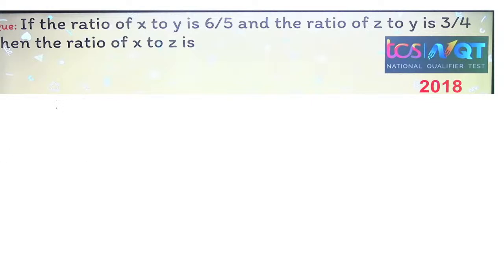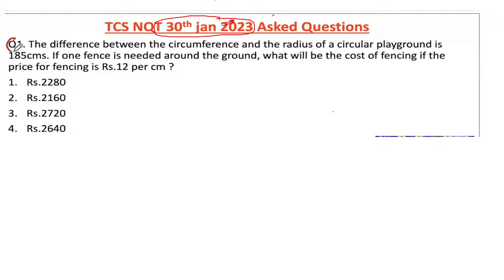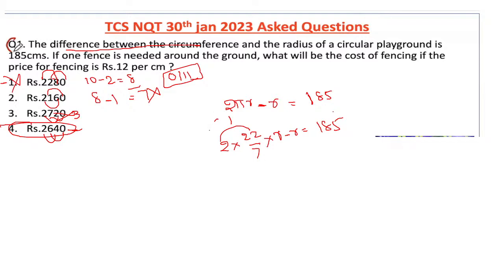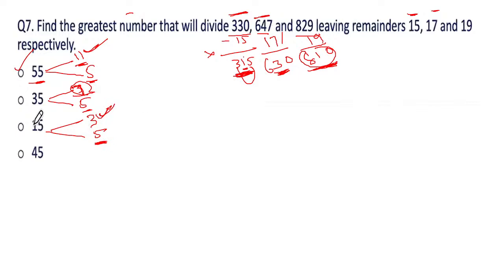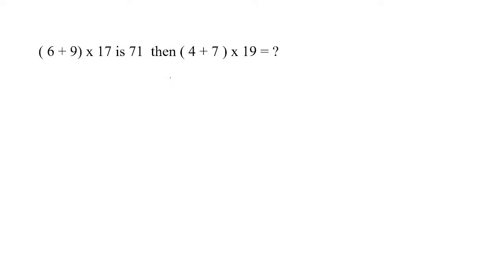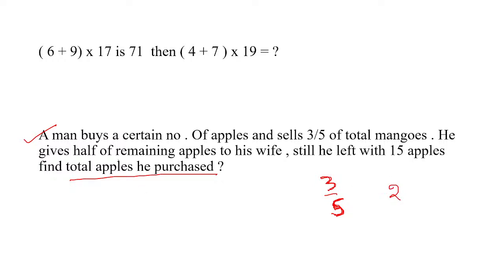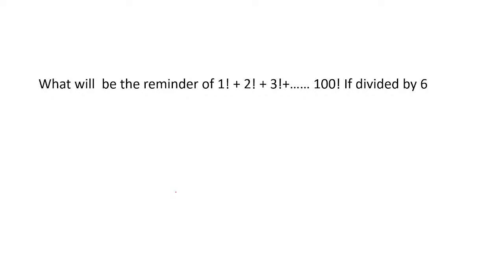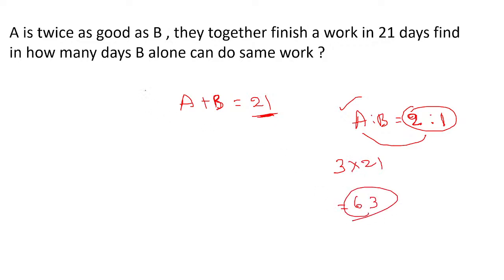APTITUDE & REASONING - 8 || IT RECRUITMENT DRIVES